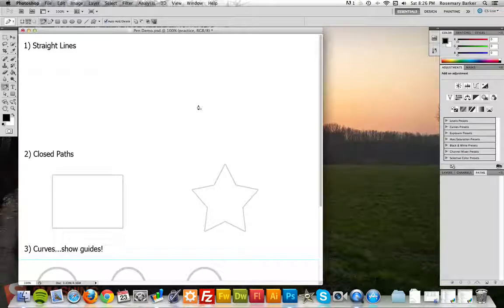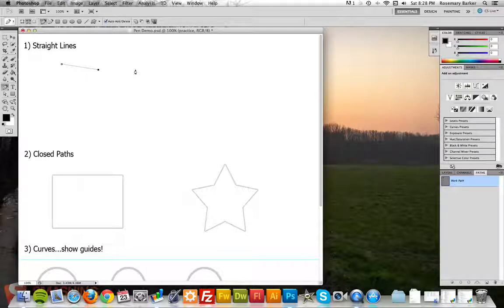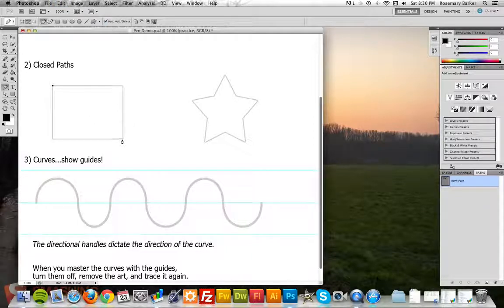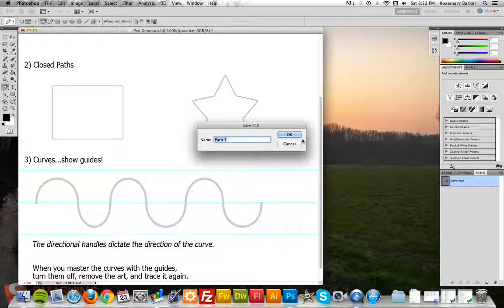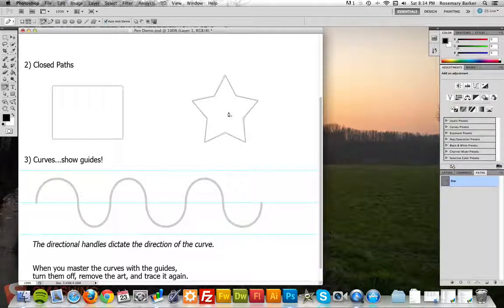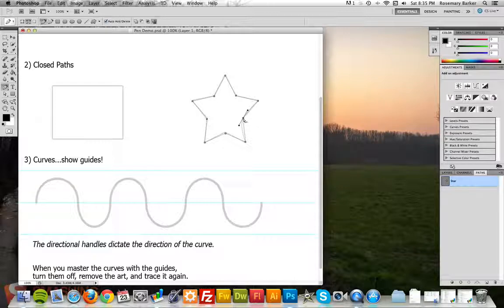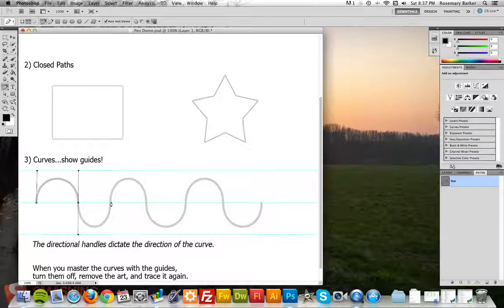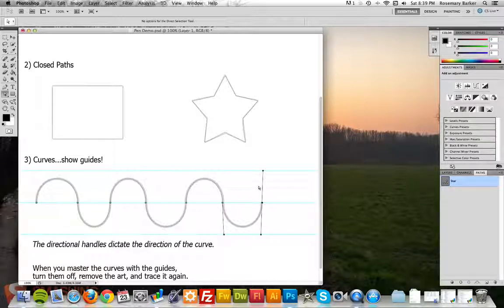Photoshop: Beginning Pen Tool Demonstration (Video 15)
This video contains tips and tricks for a Photoshop novice to begin to master the pen tool. to get the file that accompanies this movie.